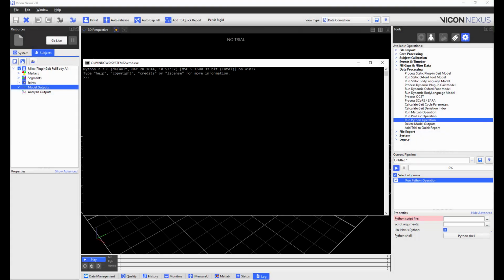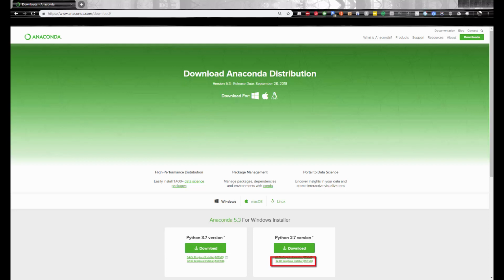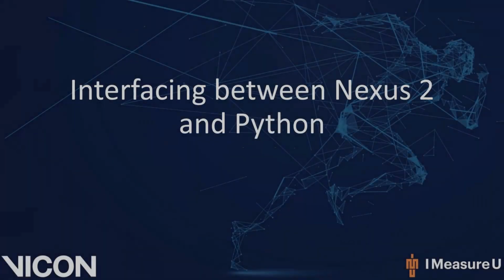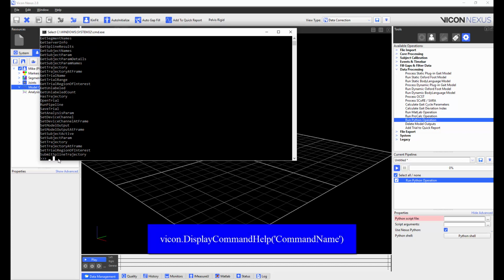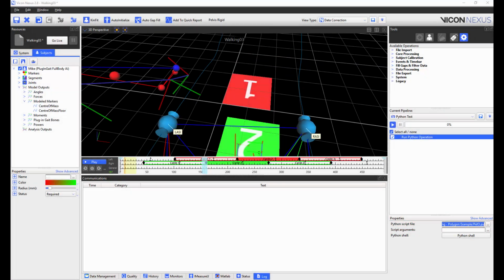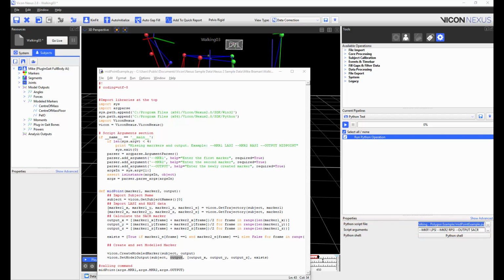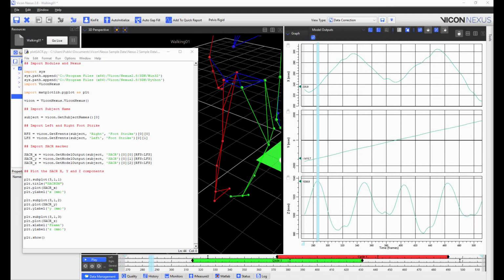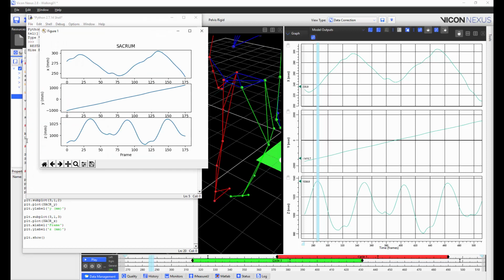Nexus 2 tutorial - How to use native Python integration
In this video, engineer Nev Pires presents how to integrate Python scripts into your Nexus workflow.

For best viewing, please ensure that you are viewing in HD.

Topics include:
0:33 Python installation and compatibility with Nexus 2
1:44 Python integration help
2:32 Nexus2-Python Interface